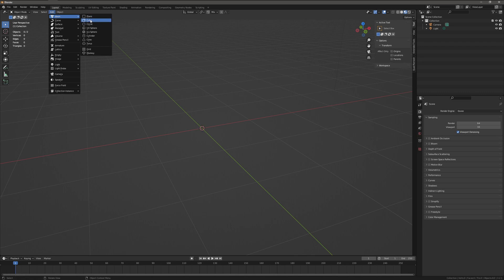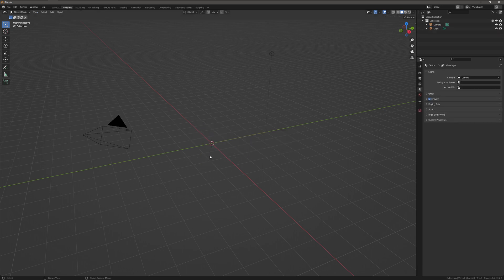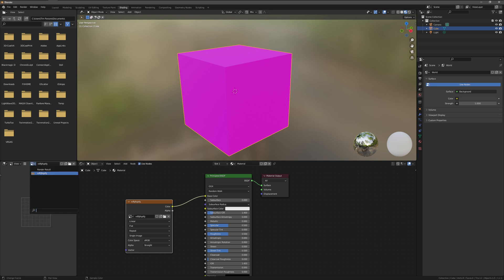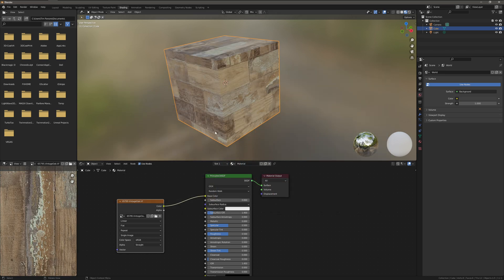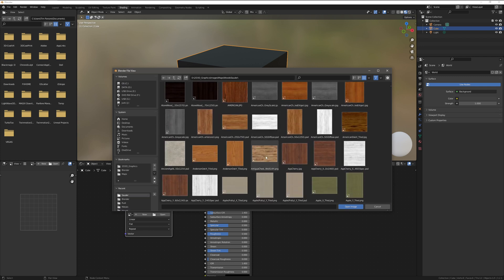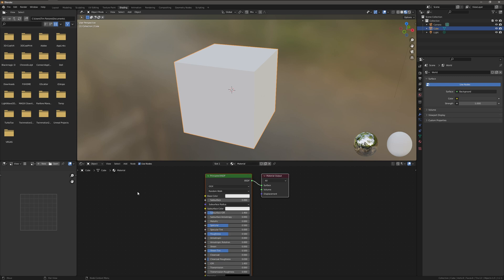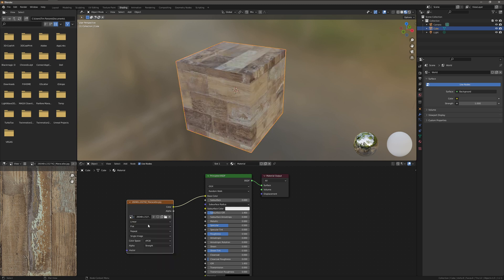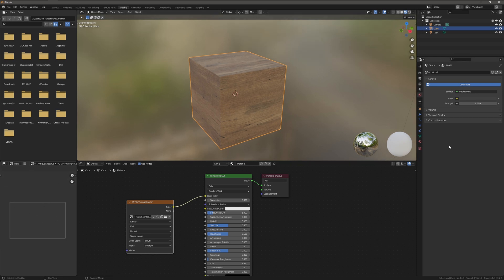Blender Texture Images Don't Work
Been there done that. Why is this so inconsistent? Some images work, some don't and then they do.